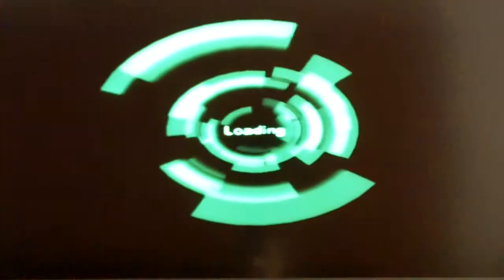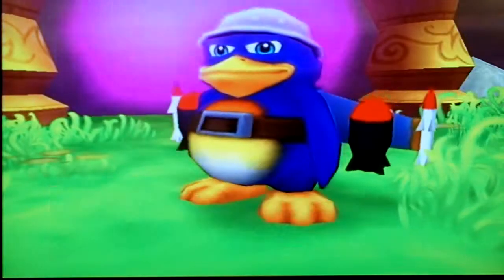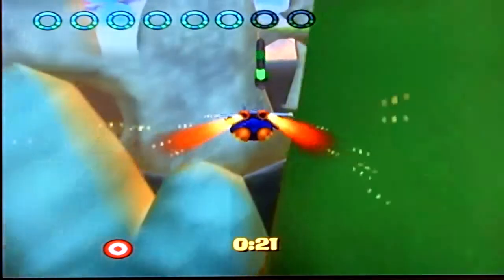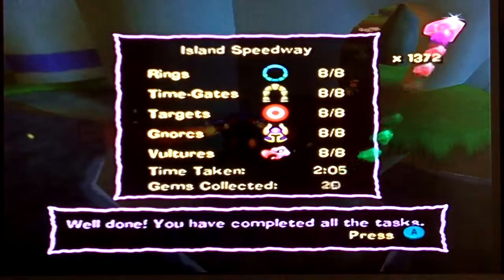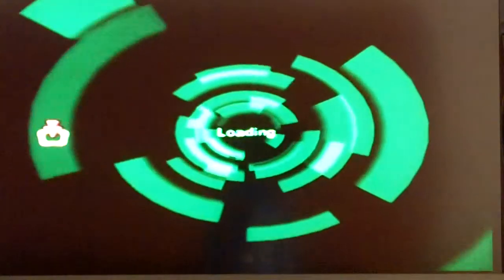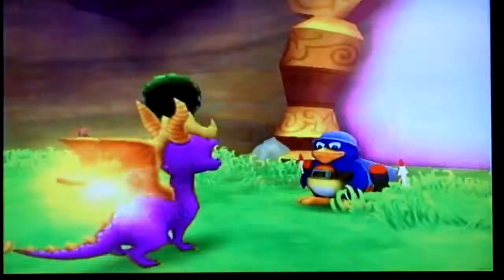Let's Play Spyro: A Hero's Tail (GC) Part 4